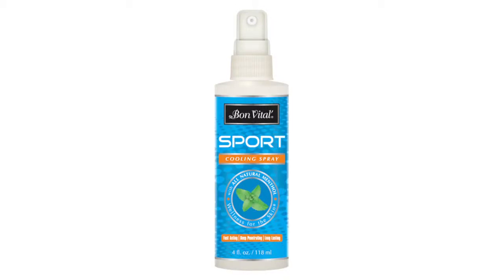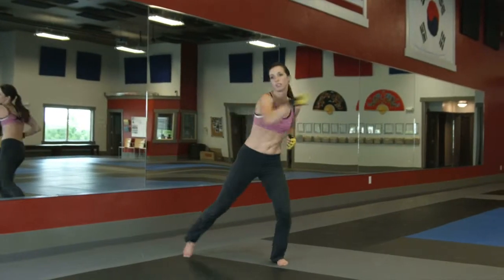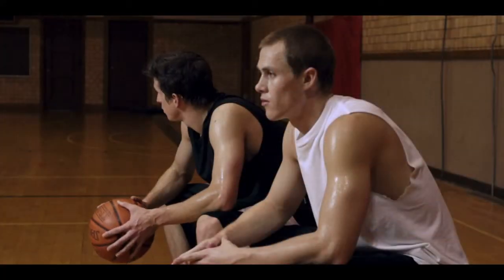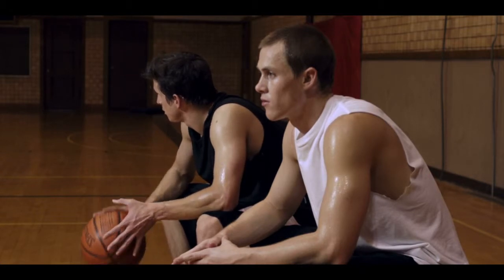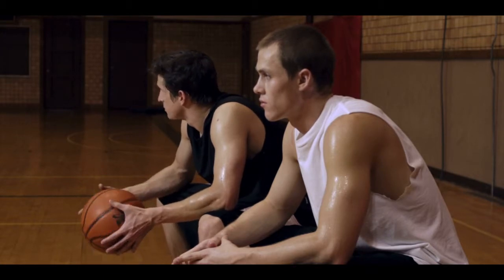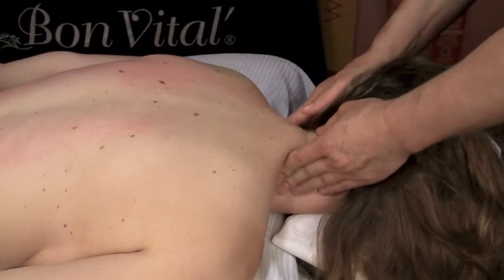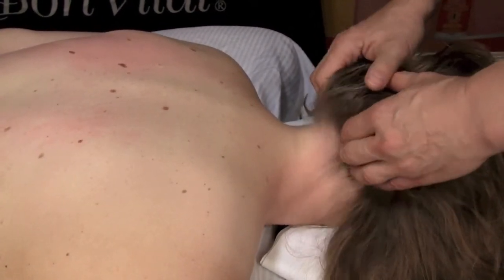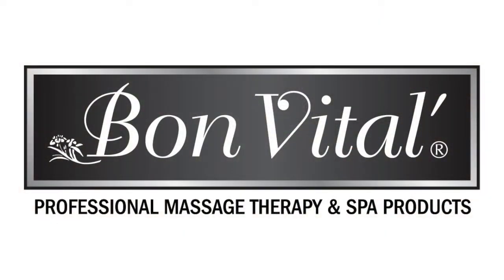Sport Cooling Spray - 4 fl oz. Bottle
You'll love our fast-acting Sport Cooling Spray for an intense cooling feeling that penetrates deep within inflamed muscles. Whether you apply it pre-treatment or post-treatment, our 360 degree spray pump allows you hands-free application. Same great blend of essentials oils and menthol that you love in the gel in an EXTREME icy spray!